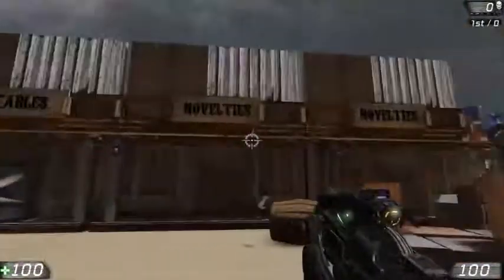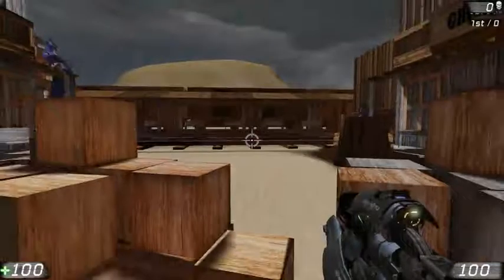Archive: Allar's Dev Diary #6: Basic Level